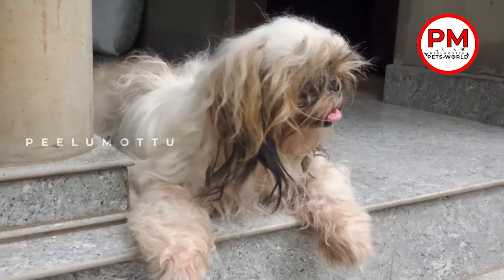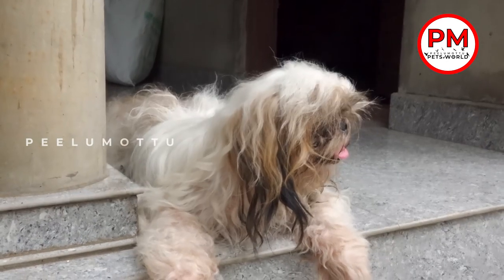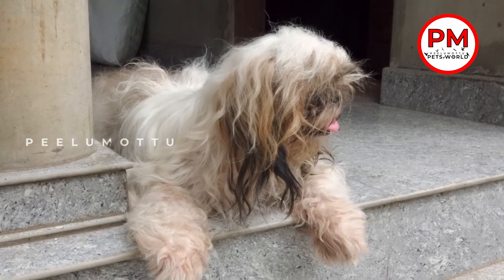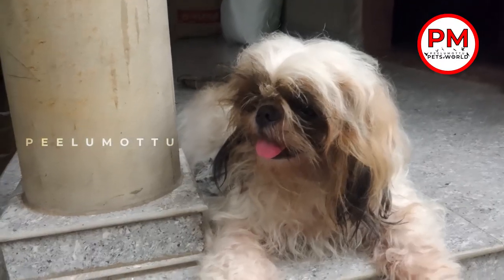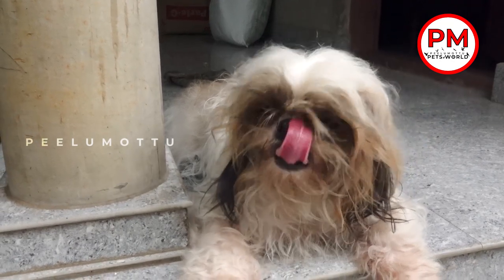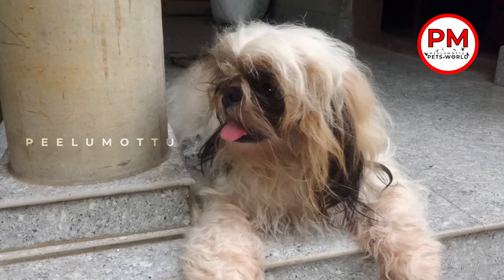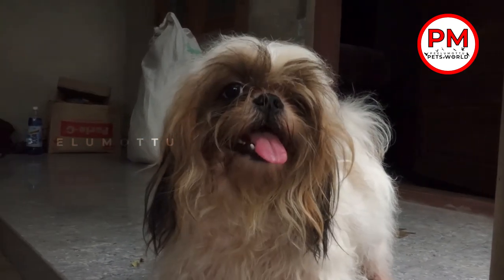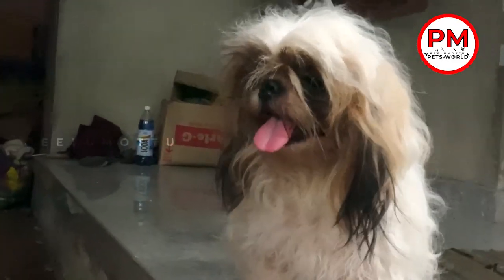Chrysanthemum dog pmpets🐾💕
നിങ്ങളുടെ സപ്പോർട്ട് എപ്പോഴും കൂടെയുണ്ടാവുമെല്ലോ 🙏❤️

The Shih Tzu is a sturdy little dog with a short muzzle and large dark brown eyes. They have a soft and long double coat. Although sometimes long, a Shih Tzu will not always have extremely lengthy hair like the Pekingese (but with short legs). Some of them have more short, curly hair. This is purely a choice made by the owners. A Shih Tzu should stand no more than 26.7 cm at the withers and with an ideal weight of 4.5 to 7.3 kg. Floppy ears are covered with long fur, and the heavily furred tail is carried curled over the back. The coat may be of any color, though white and with blazes of grey are frequently seen.